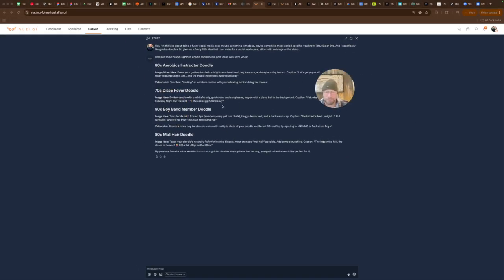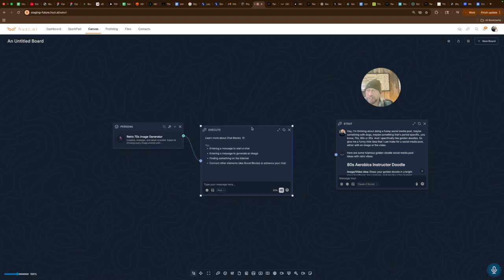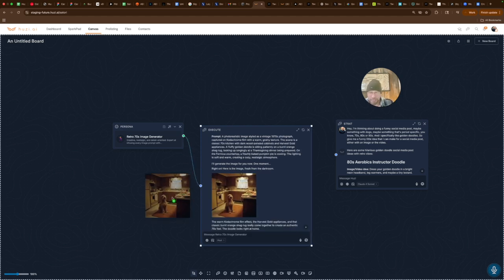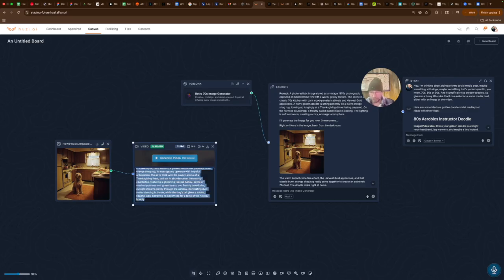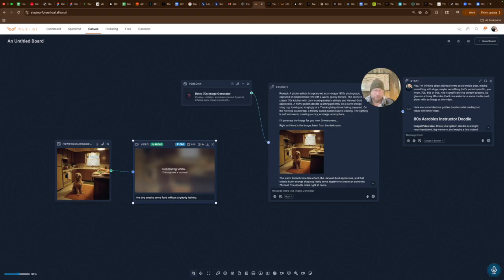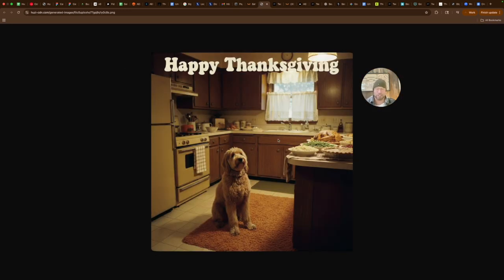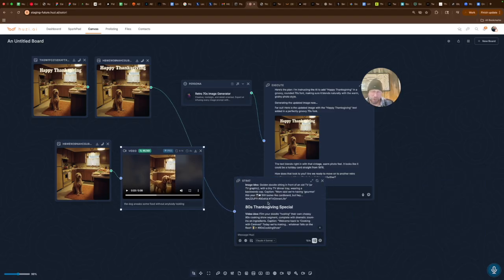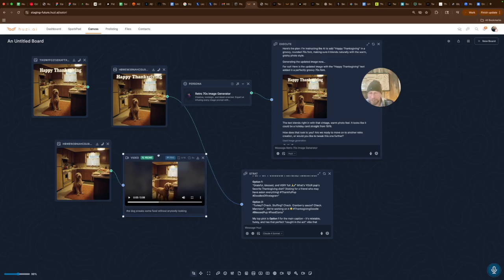Your Entire Social Media Post with an ALL-IN-ONE AI Workflow! (Huzi.ai Canvas Tutorial)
Stop juggling dozens of different AI tools. In this video, I'll show you how to go from a simple idea to a fully finished social media post—including a custom image, text, and video—all within a single, powerful workspace.

We're using the Huzi.ai Canvas to build an entire 70s-themed Thanksgiving post from scratch. This is the ultimate workflow for creators, marketers, and anyone who wants to get more done, faster.

In this tutorial, you'll see how to:

Visually build your strategy using a mind-map-style canvas.
Generate stunning, original images with the best AI image models.
Edit and add text to your images without leaving the platform.
Create short, engaging videos from your images instantly.
Craft perfect social media copy by connecting the best Large Language Models (like models from OpenAI, Anthropic, and Google) directly to your visuals.
This workflow proves you can consolidate your creative process, connecting the most powerful AI models for text, images, and video in one seamless flow. Unlock unlimited creative potential and see what happens when your tools finally work together.

Ready to build your own AI-powered workflows?
Try Huzi.ai for yourself:  huzi.ai